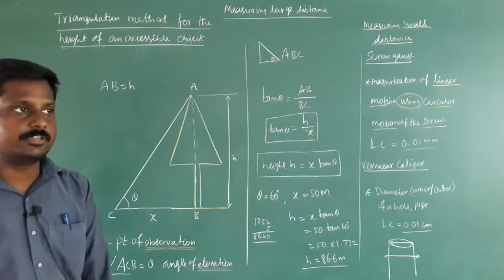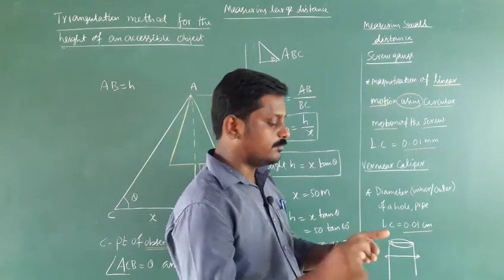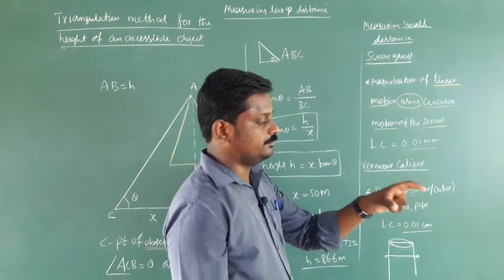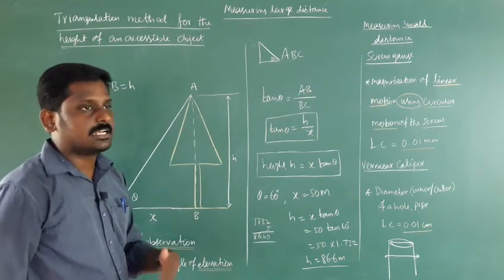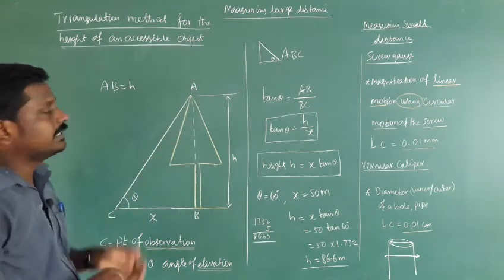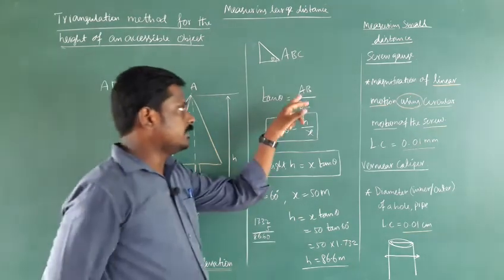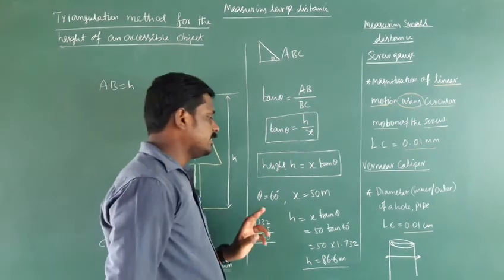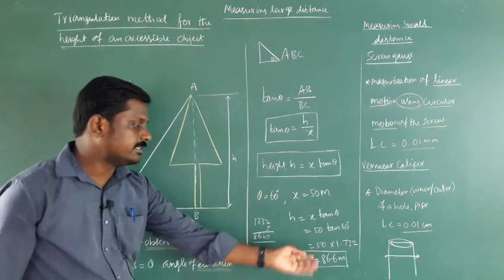Triangulation method class 11 physics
Ln. 1 Measurement